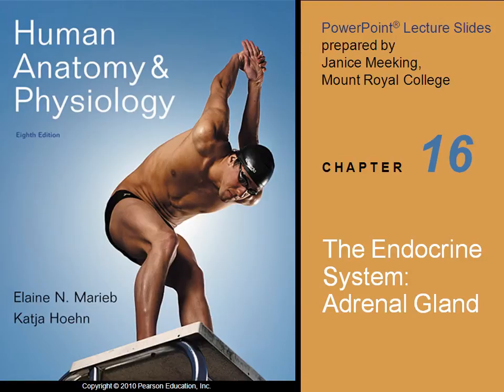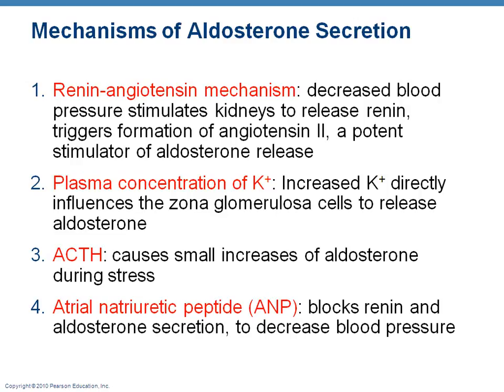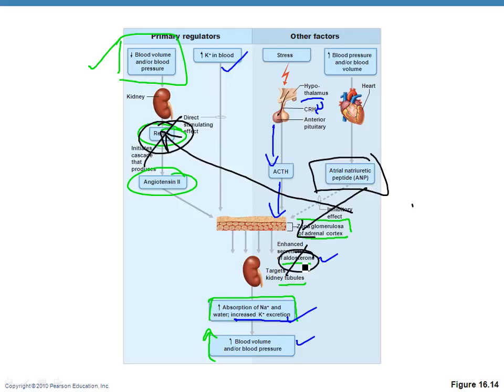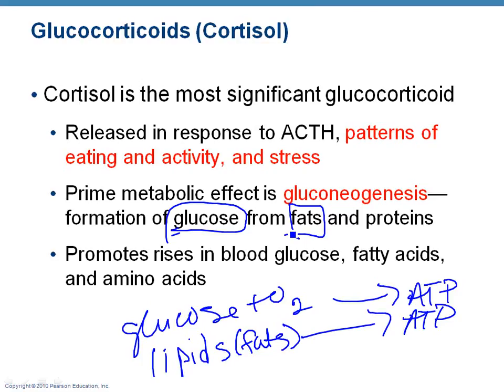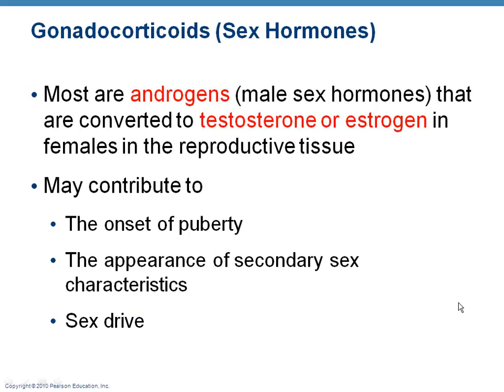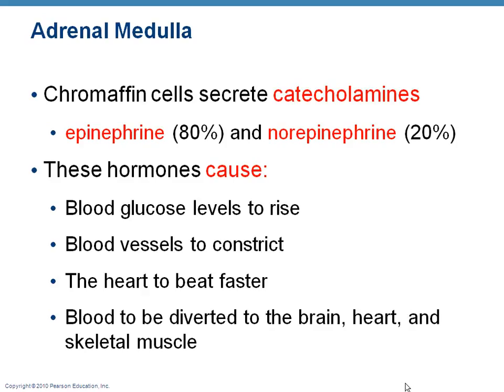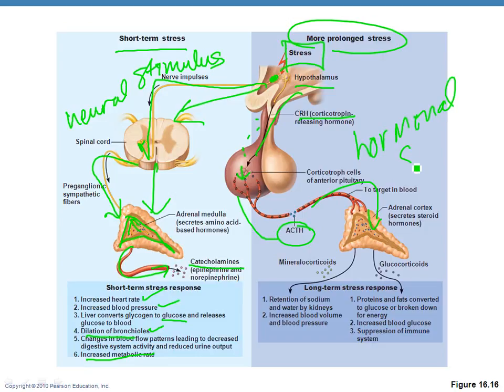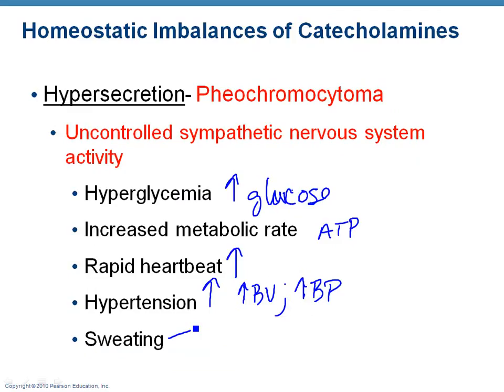Chapter 16 Adrenal Cortex